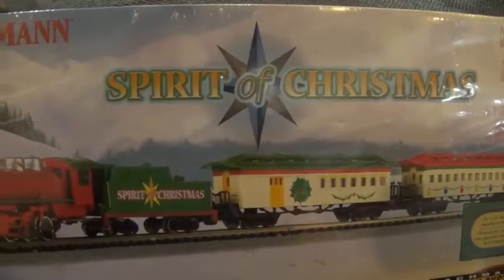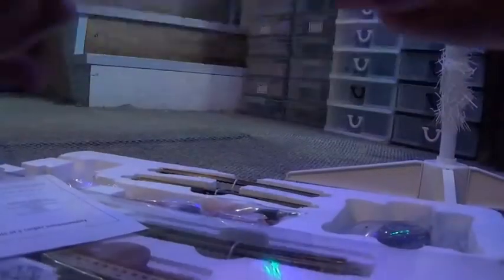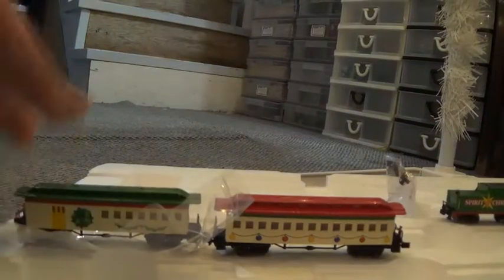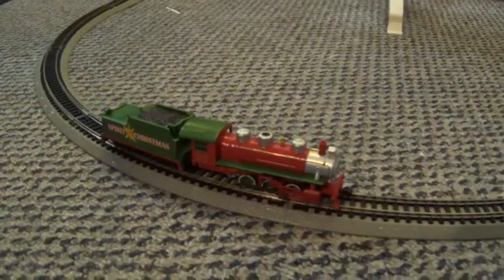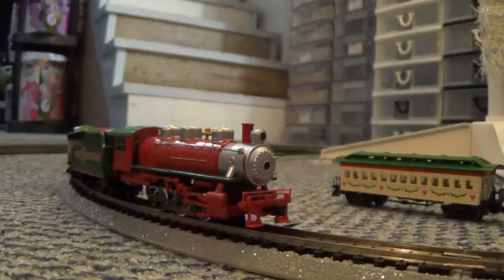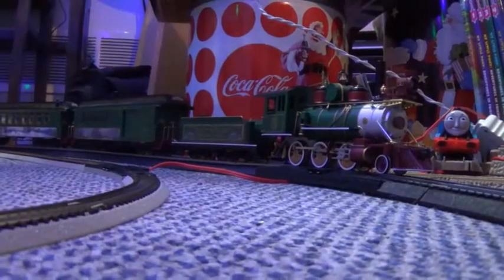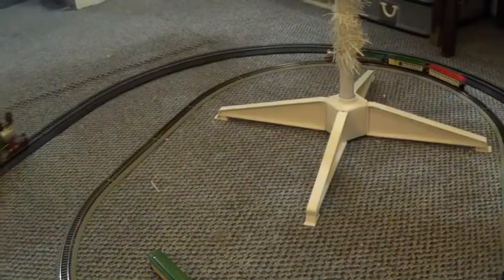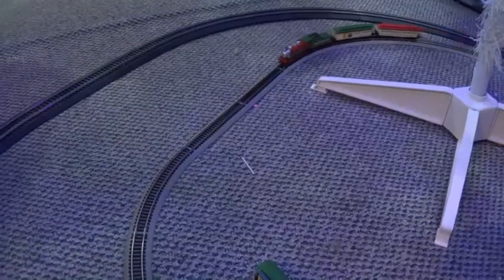Bachmann Spirit of Christmas Set Review, Unboxing and Running Session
Merry Christmas everyone and welcome to the latest video from yours truly. This video features my latest christmas model train, as well as the return of another. What do I think of the set? Well, just watch the video and you'll find out.

Models made by: Bachmann